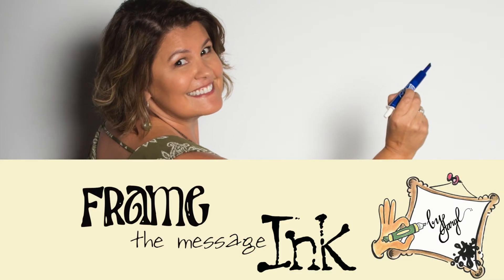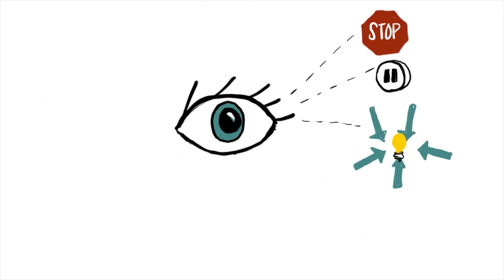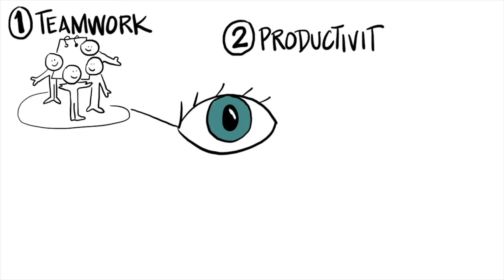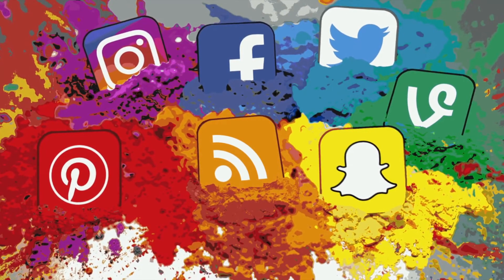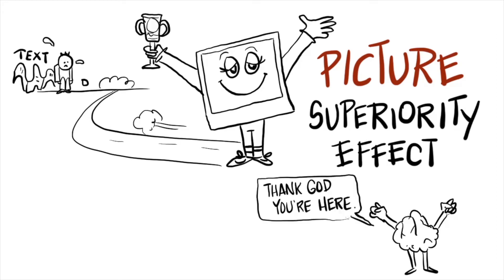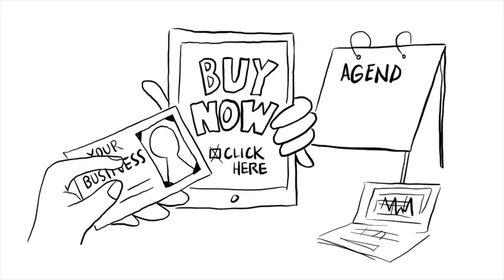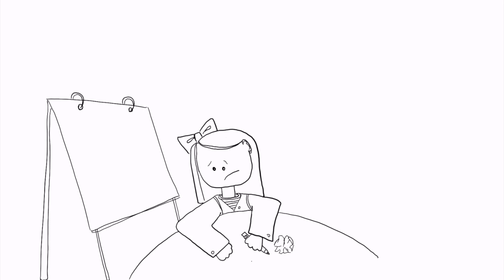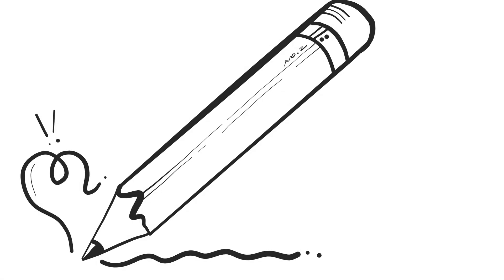Intro to Visuals Part 3: Why Visuals Work!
The brain is a visual processor! We live in an information dense world and messages are coming to as at record speed. Don’t miss the opportunity to deliver your message in powerful ways by incorporating visuals into your next presentation. Increase teamwork, productivity, and retention by overcoming the overwhelming curse of, “I can’t draw.”